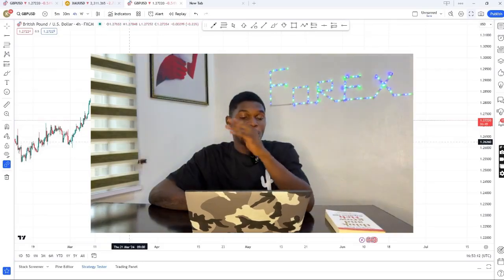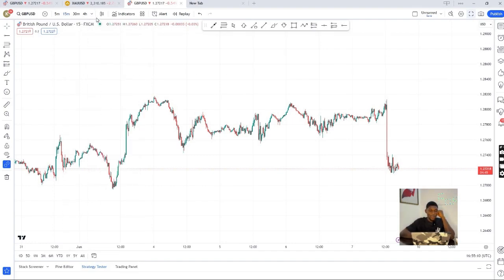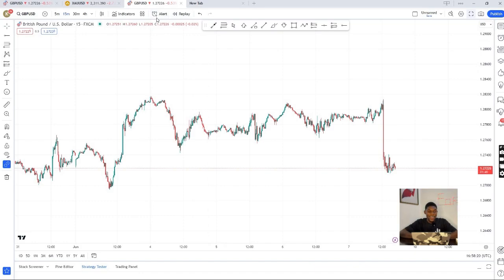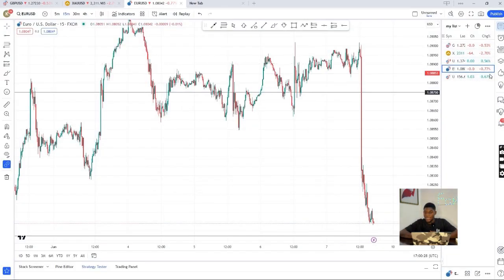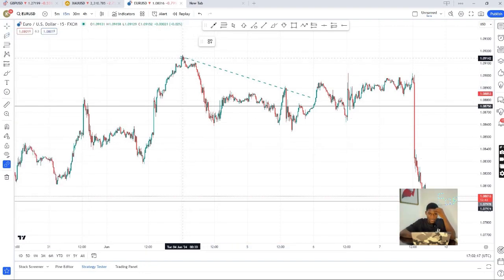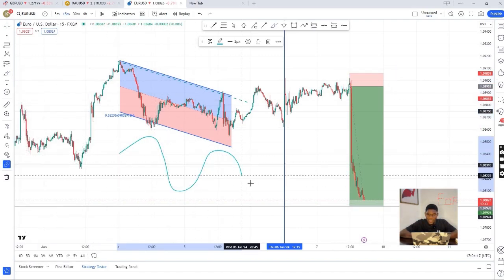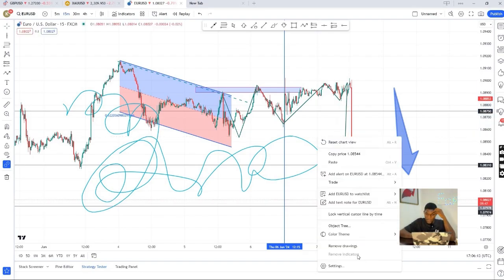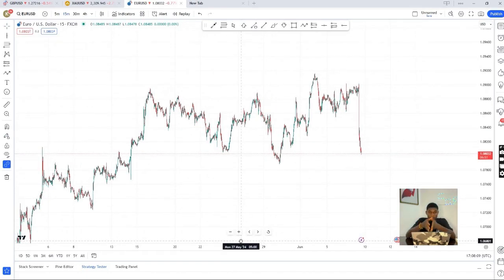Trading View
🔥 Master the Markets: The Ultimate Trading Course for Beginners & Hustlers 🔥

Ready to stop guessing and start earning? This power-packed trading course is designed to take you from zero to profit — no fancy background, no big money needed. Whether you're a student, hustler, or 9–5 worker, this is your shortcut to understanding the markets and making smart, consistent trades.

📈 What You’ll Learn:
✅ Trading basics and market psychology
✅ Chart analysis and real strategies that work
✅ Risk management (how not to blow your account)
✅ Real-time examples and live trades
✅ How to build your trading confidence step-by-step

💡 This is not just theory — it’s real skills for real people, taught in a way you can relate to.

No fluff. No hype. Just results.

Let the market pay you for what you know.